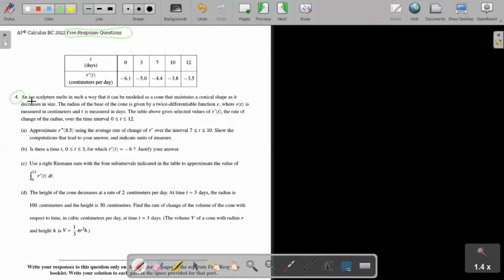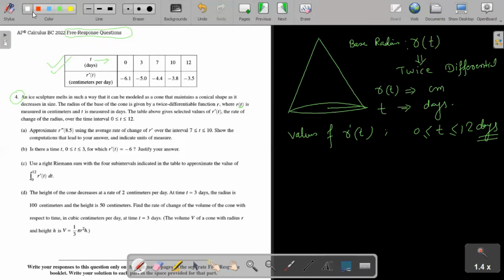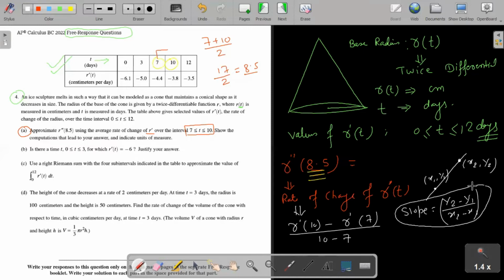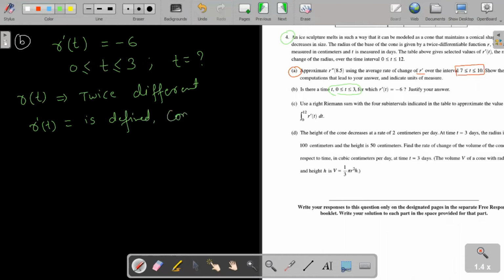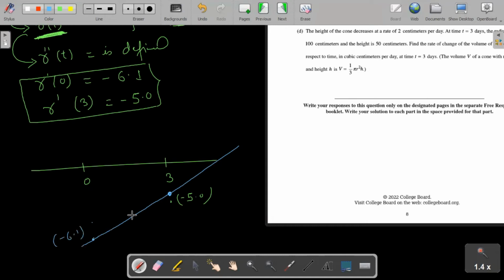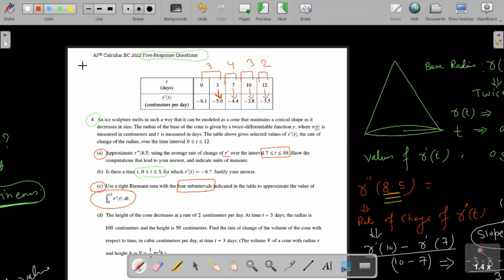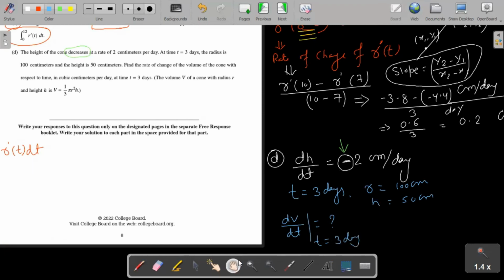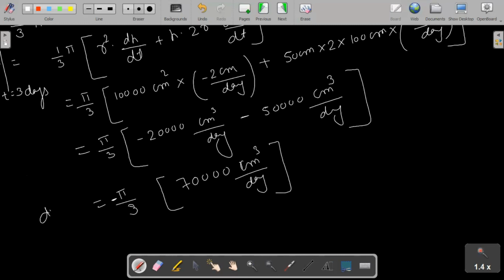2022 AP calculus frq Q.no # 4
An ice sculpture melts in such a way that it can be modeled as a cone that maintains a conical shape as it
decreases in size. The radius of the base of the cone is given by a twice-differentiable function r, where r t( ) is
measured in centimeters and t is measured in days. The table above gives selected values of r¢(t), the rate of
change of the radius, over the time interval 0 £ £t 12